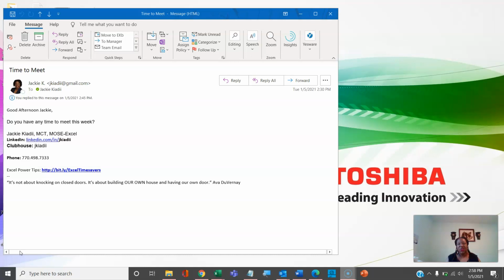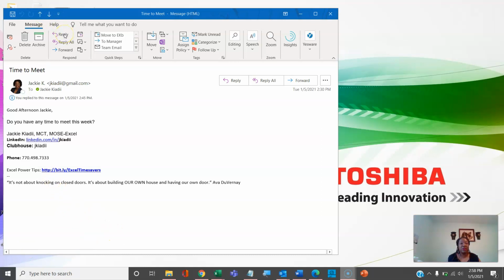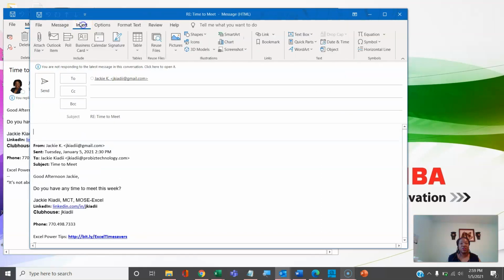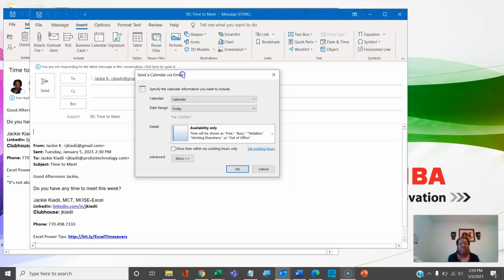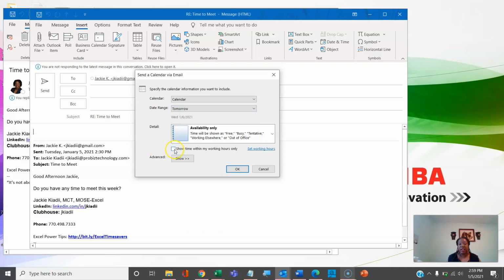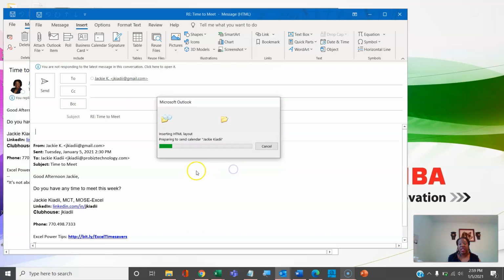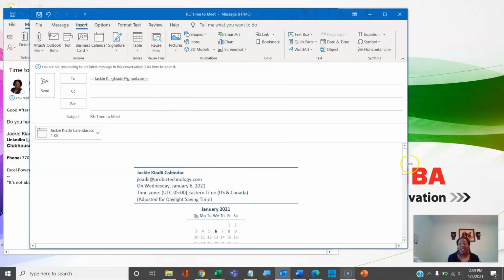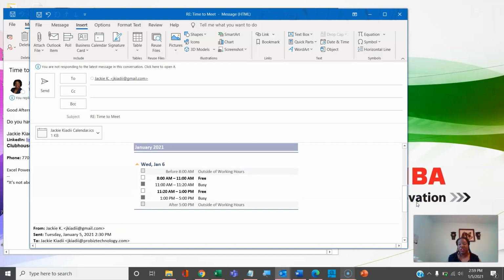OutlookTip - Share A Snapshot Of Your Calendar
Tired of sending emails back and forth in order to find the perfect time to meet? Of course, there are alternatives like booking software, but it's easy to share a snapshot of your calendar.